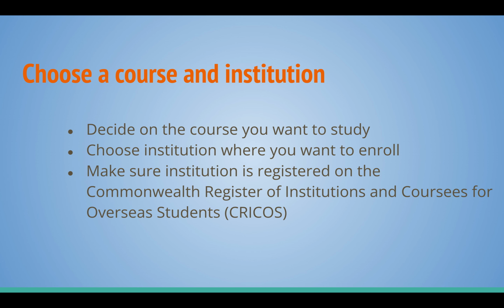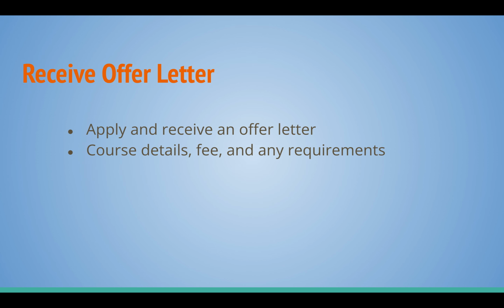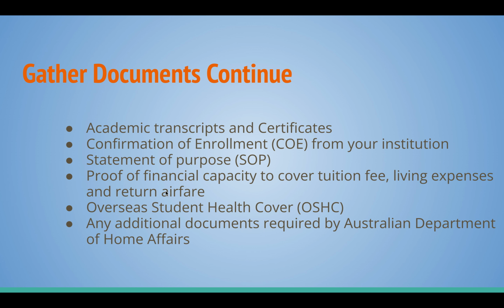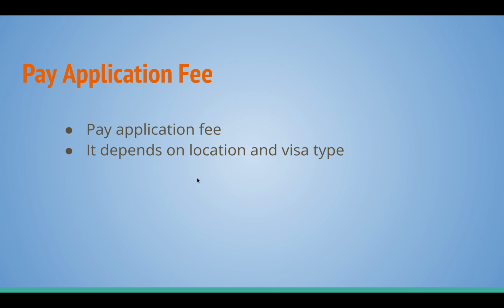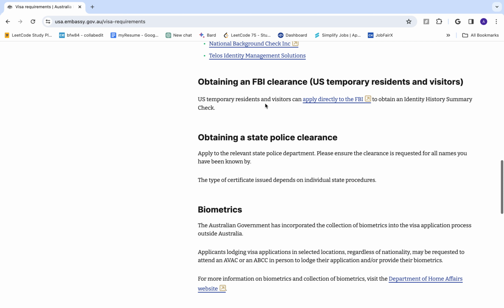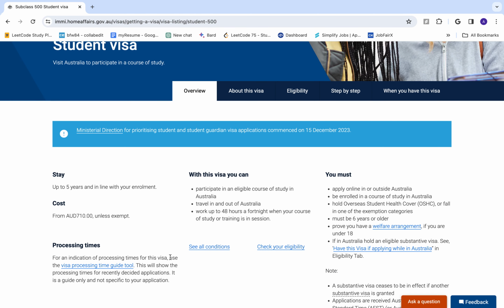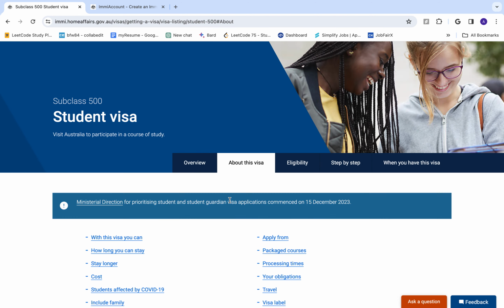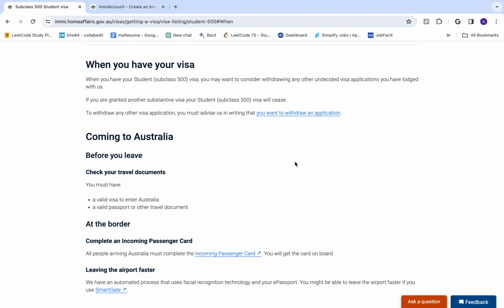How to Apply Australia Student visa? | Self apply | Subclass 500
🌟 Ready to study in Australia? 🇦🇺 Applying for a student visa (Subclass 500) is your ticket to unlocking endless opportunities Down Under! 🎓✈️ In this comprehensive guide, we'll walk you through the step-by-step process of applying for an Australian student visa, from choosing the right course to obtaining your visa grant letter.

📝 Discover everything you need to know, including:
- Selecting a CRICOS-registered course and institution.
- Gathering essential documents like your passport, academic transcripts, and English proficiency proof.
- Completing the online visa application form on the Department of Home Affairs website.
- Paying the application fee and arranging biometrics and health checks if required.
- Waiting for processing and receiving your visa grant letter with all the necessary details.

🔍 Whether you're a prospective student or a parent/guardian assisting a minor, this video covers all the crucial steps and requirements for a successful student visa application to Australia. 📚🎒 Don't let paperwork overwhelm you – with our guide, you'll be one step closer to embarking on your Australian academic journey!

📌 Remember to check the latest updates and requirements on the Department of Home Affairs website for the most accurate information. Your Aussie adventure awaits – let's get started! 🌏✨